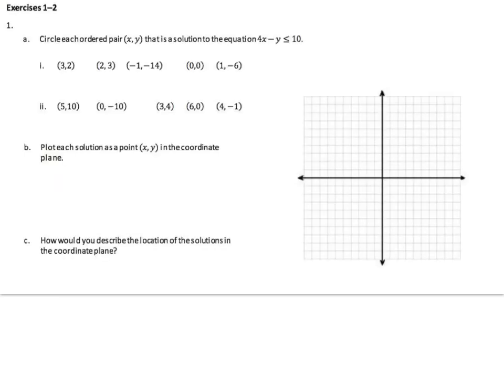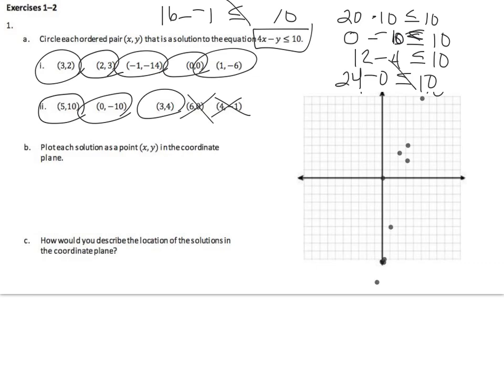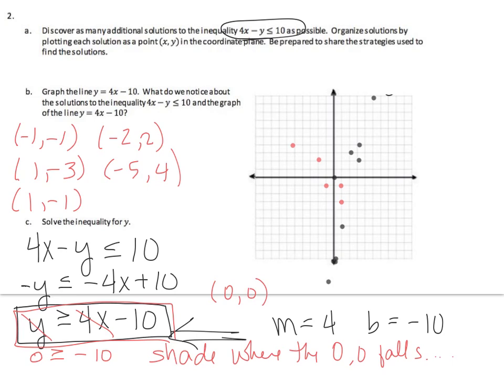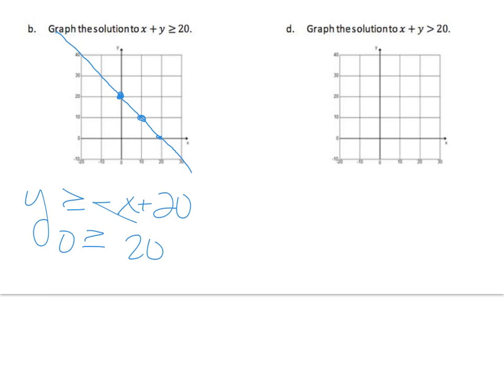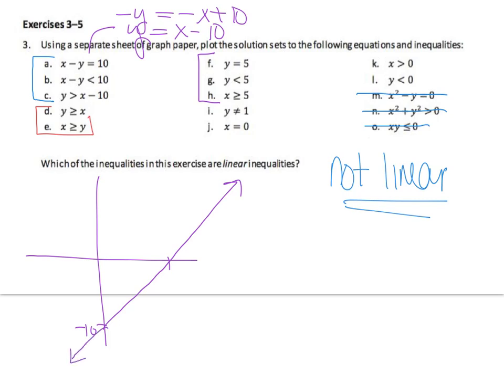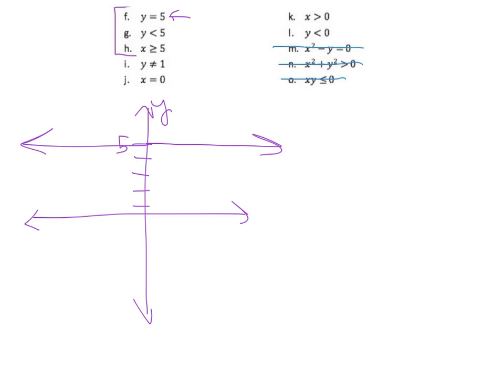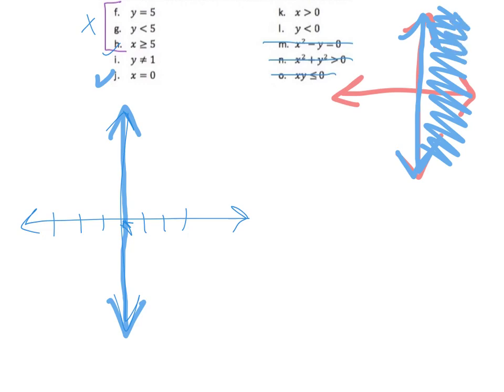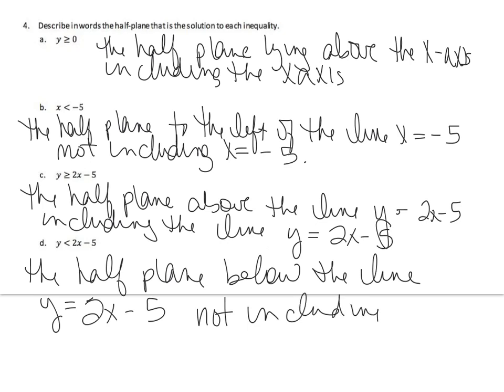lesson 21 solutioon sets to inequalities with two variables